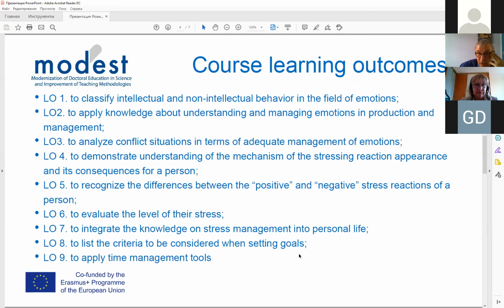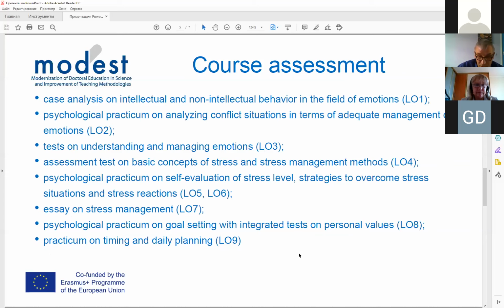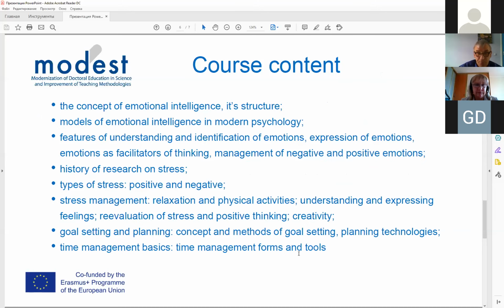Interpersonal Communication: Module syllabus - Vitaly Kopnov